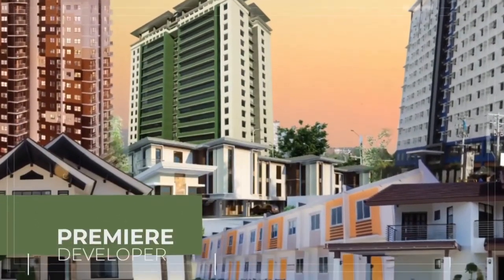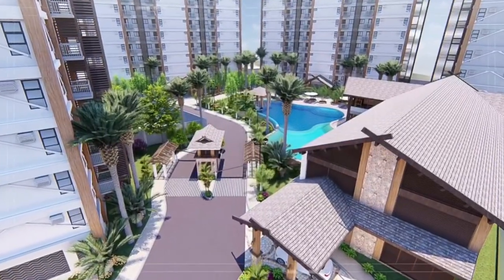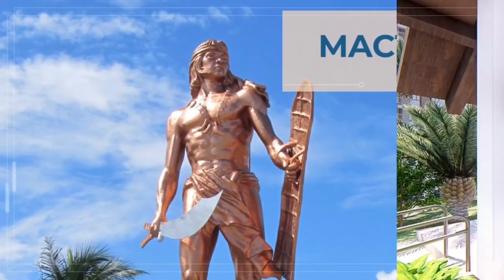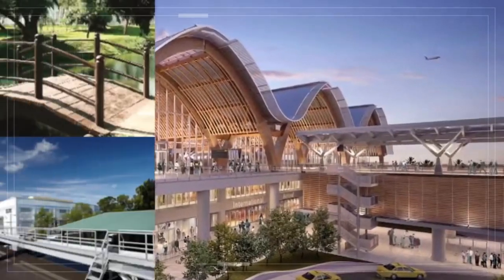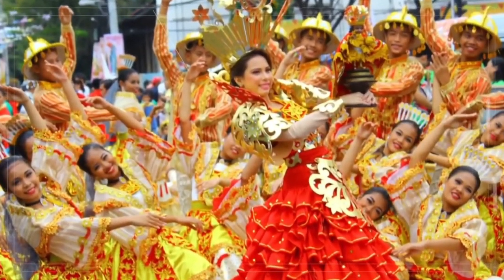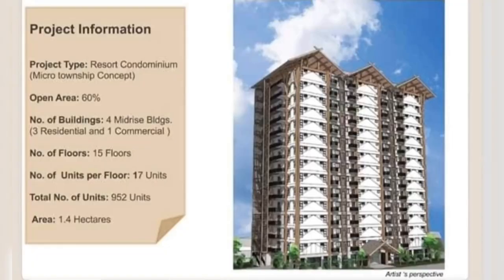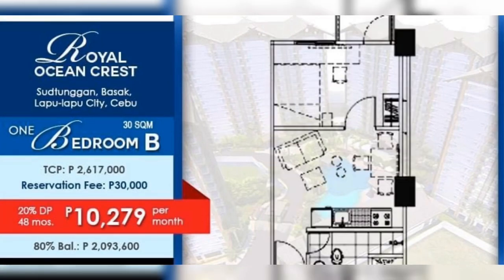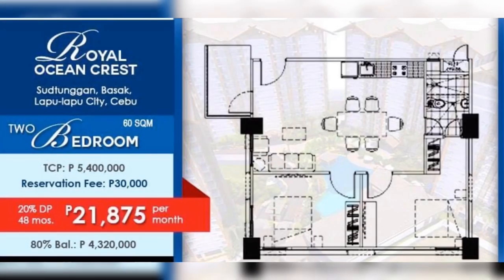ROYAL OCEANCREST CONDOMINIUM IN LAPULAPU l PRESELLING AFFORDABLE CONDOMINIUM l CEBU REAL ESTATE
🔥Royal Ocean Crest Condominium🔥
👉Sudtunggan Road, Brgy. Basak LLC
👉Reservation Fee: Php 20,000.00 only

⚠️Units
👉1br-28 sqm
👉1br/balcony-30 sqm
👉1br - 32 sqm
👉2br/ parking&balcony- 60 sqm

⚠️Transportation Details:
Motorcycle and Tricycle from condominium to highway
PUJ (Public Utility Jeep) going to schools, malls and hospitals

⚠️AMENITIES
✅Swimming Pool
✅2 Storey Clubhouse
✅Jogging Trail
✅Gym
✅Sundial Rotunda
✅Parks And Playground
✅Gazeebo
✅Shooting Hoops
✅Pinoy Games Play Area
✅Pocket Garden With Benches
✅Grill Station